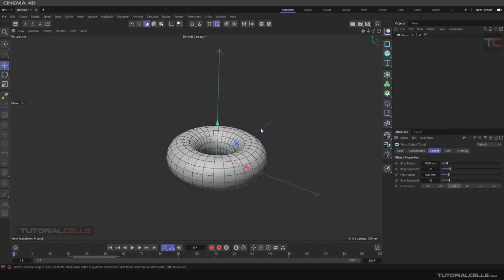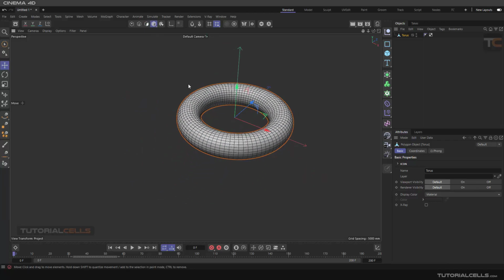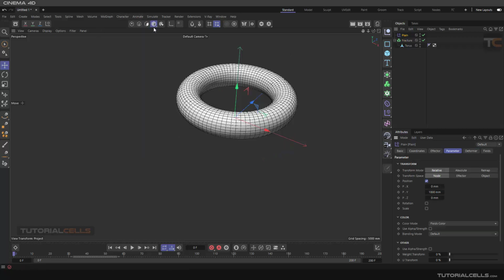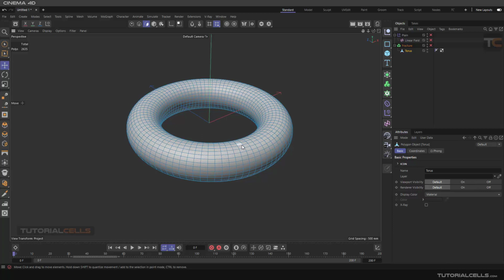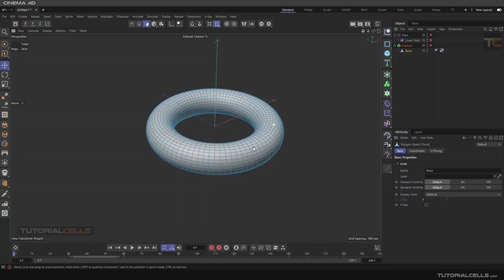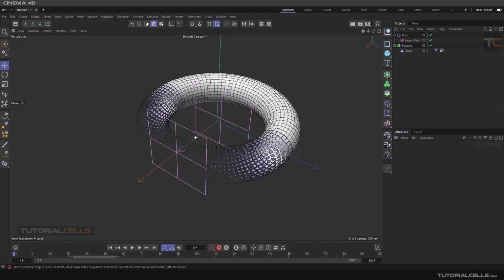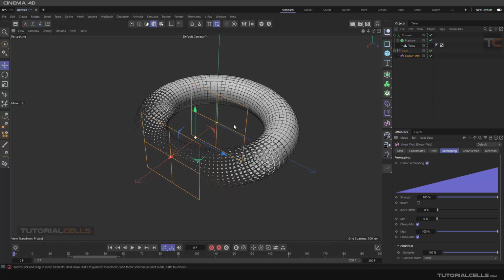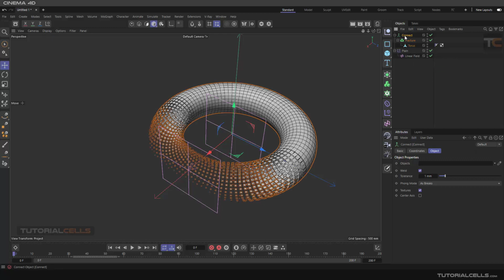0217. MoGraph Examples ( fracture & polygon explosion, disconnect polygon ) in cinema 4d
In this set of trainings, we want to combine all types of mograph tools. We do this with various examples and projects. In this lesson you will practice these commands , fracture , polygon explosion, disconnect polygon